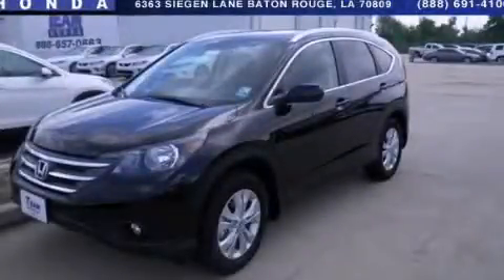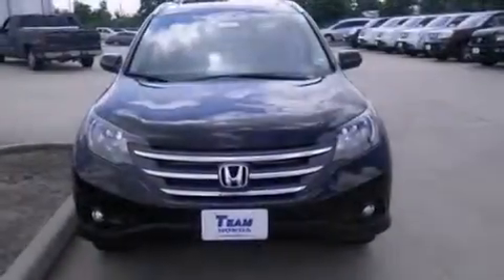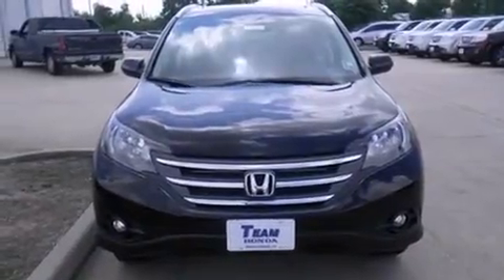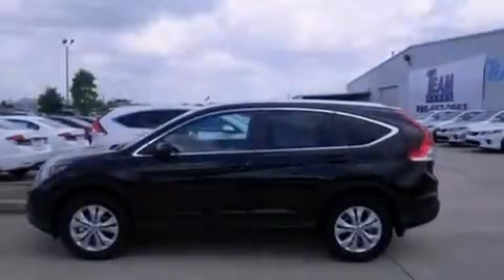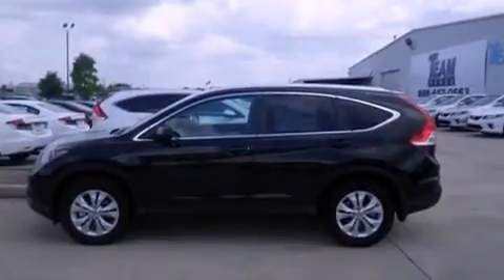2013 Honda CR-V Lafayette LA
Year : 2013
 Make : Honda
 Model : CR-V
 Engine : 2.4L 4 cyls
 Trans . : Automatic
 Exterior : Crystal Black Pearl
 Miles : 183
 Interior : Black
 Stock : 137878Z